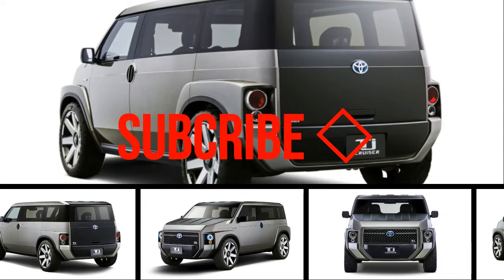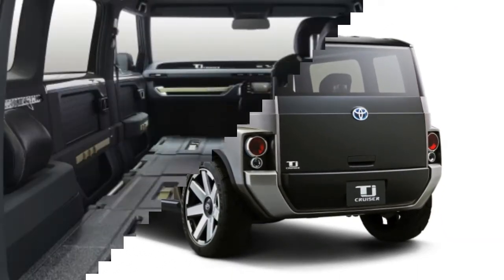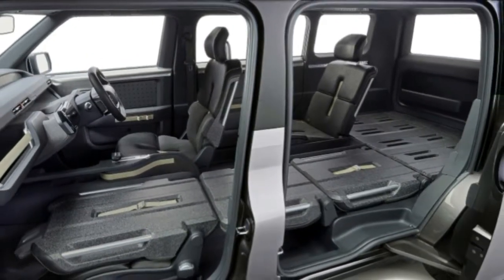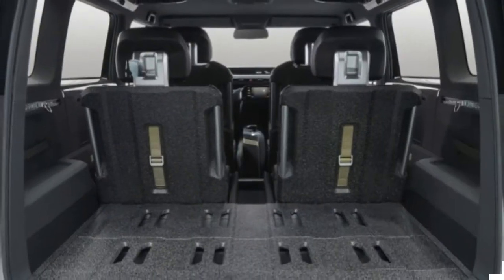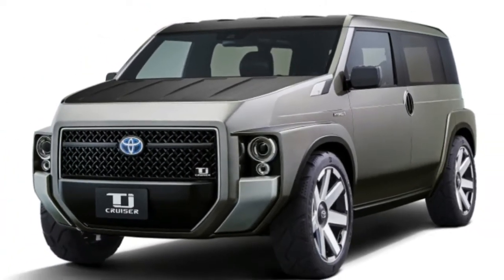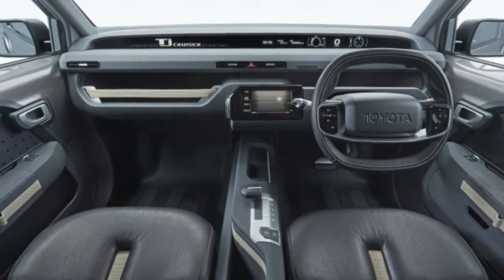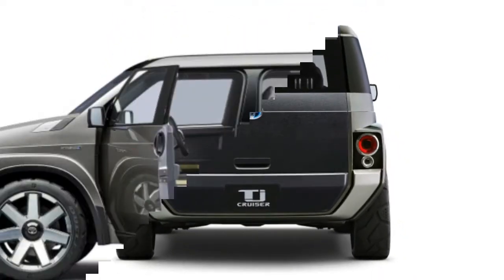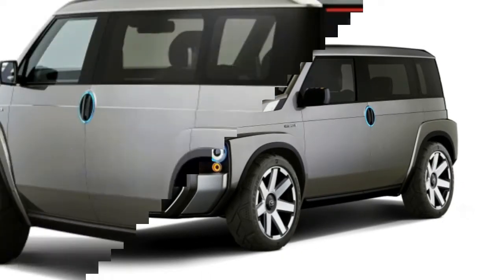WACHT!!!! NEW TOYOYA FJ CUISER BOX @ TOKYO AUTO SHOW 2017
WACHT! NEW TOYOYA FJ CUISER BOX @ TOKYO AUTO SHOW 2017. Toyota says that TJ stands for “toolbox” and “joy.” We have no doubt that the TJ Cruiser fulfills its mission as a miniature toolbox, but we’d want to slide behind the wheel before rendering any judgment on how much joy it offers. Japanese consumers will find out once the TJ hits the streets, but there’s no word as of yet on U.S. availability. We wouldn’t count on it.